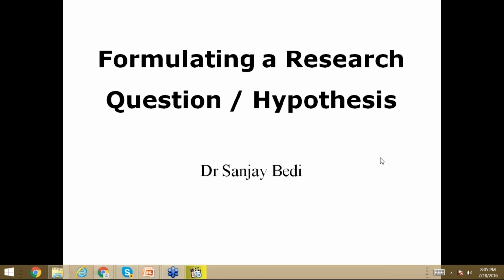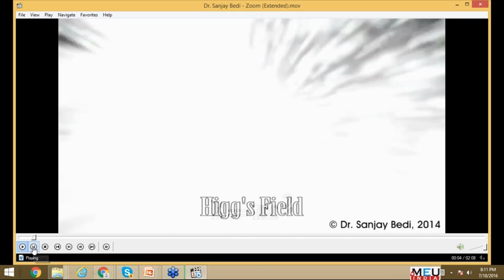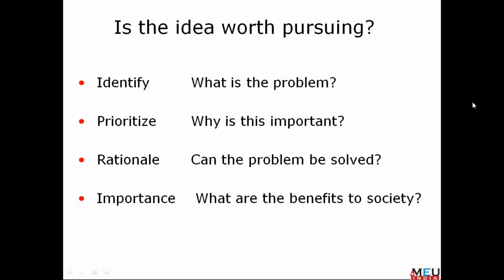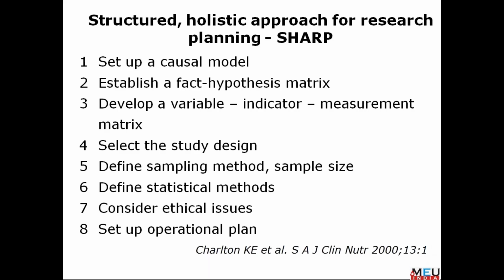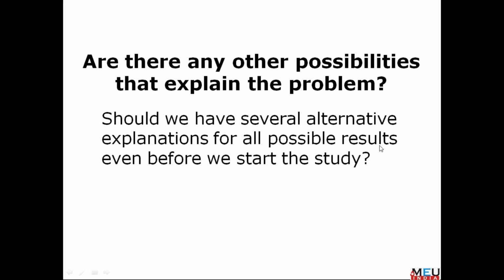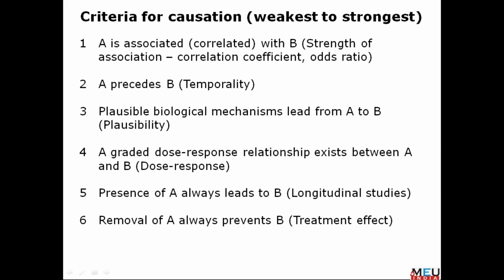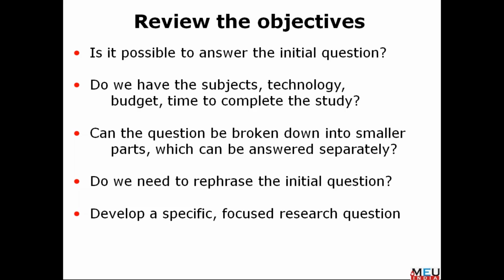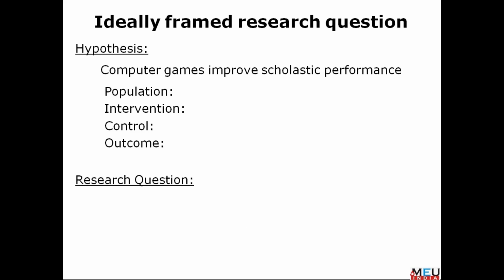How to Formulating a Research Questions.